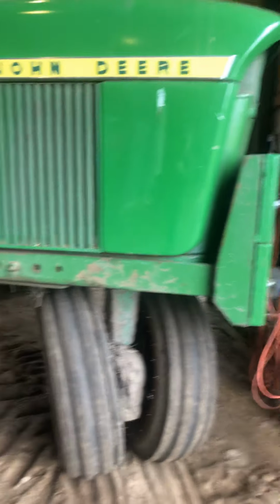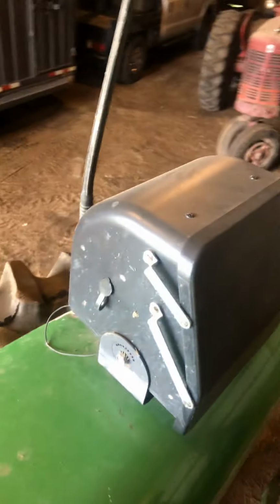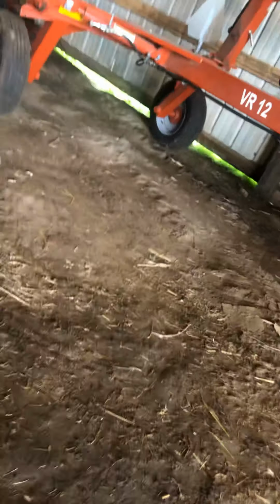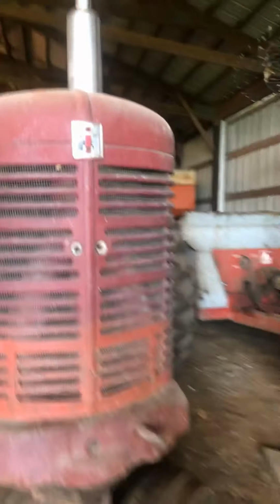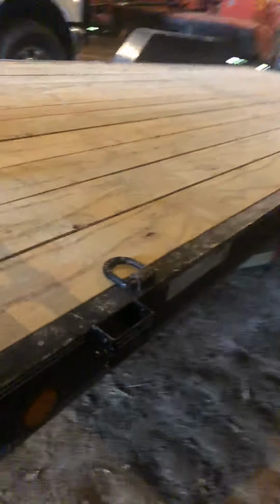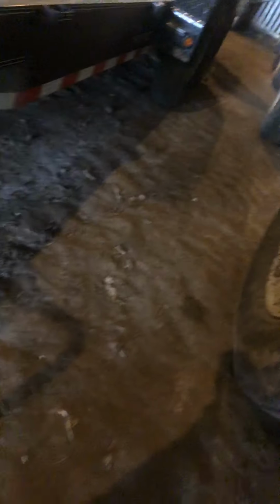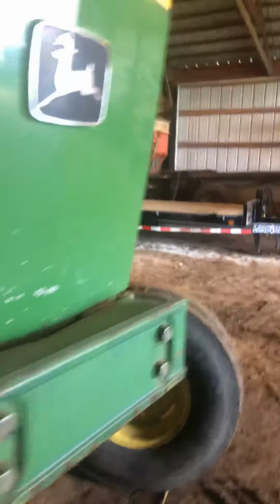Machine shed tour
Tour of shed